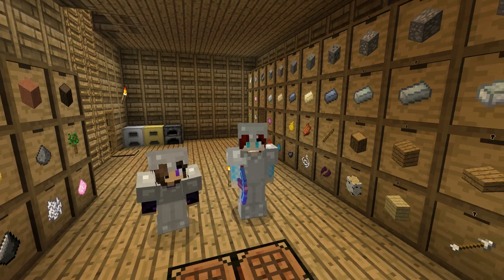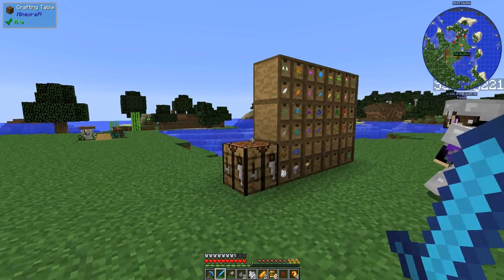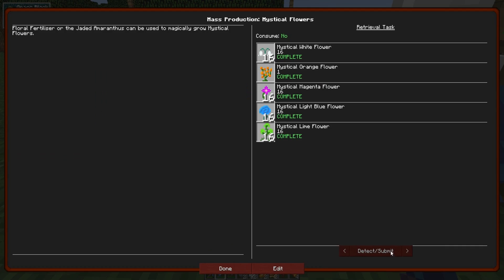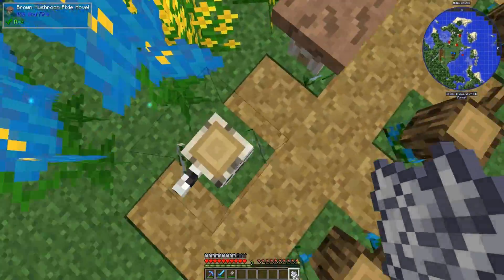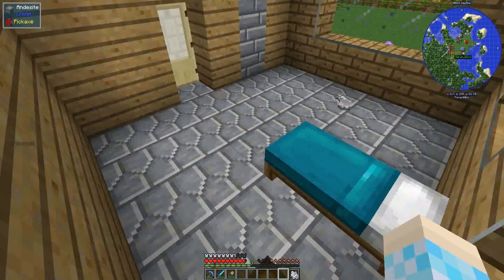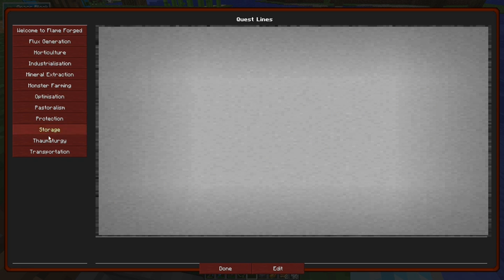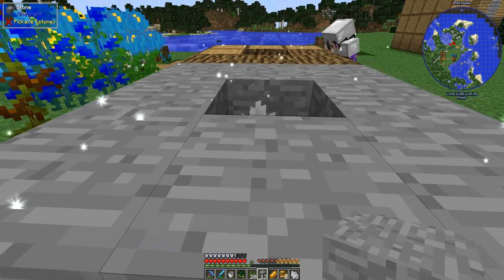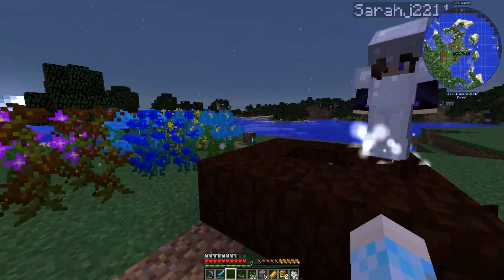FAIRY REAL ESTATE | Flameforge with SarahJ #8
Christa and Sarah join forces from over the pond to tame a wild and unruly world in FlameForge.